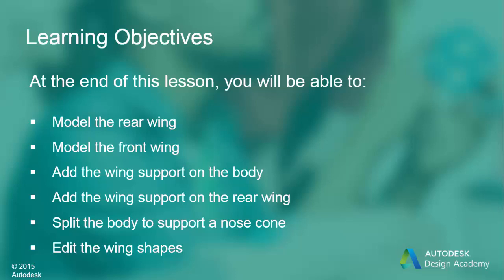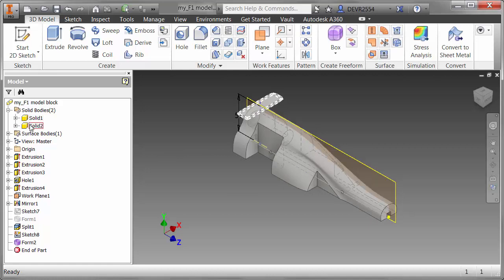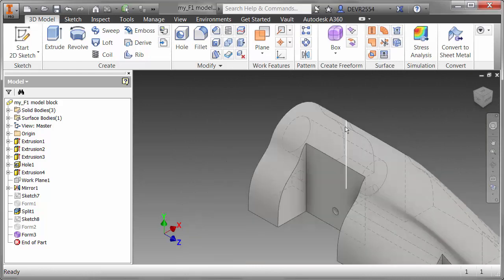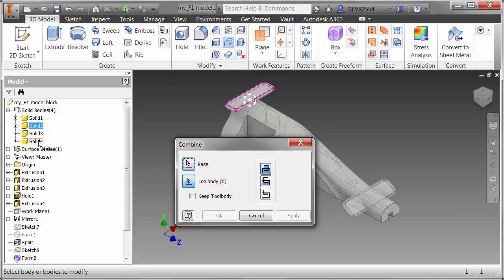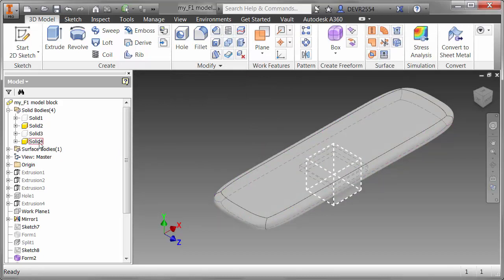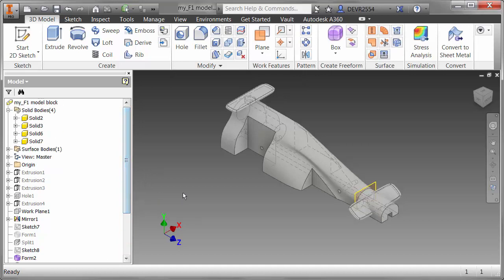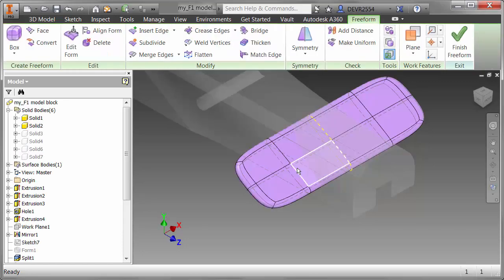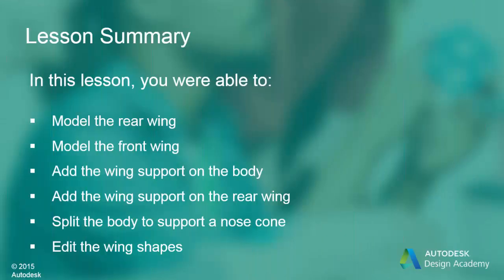F1 Intermediate Activity4